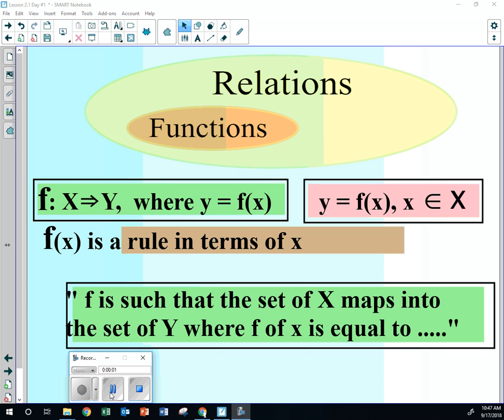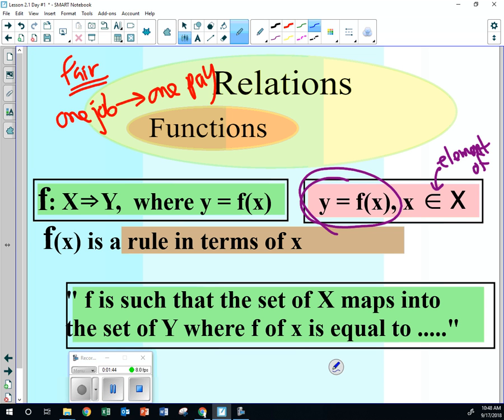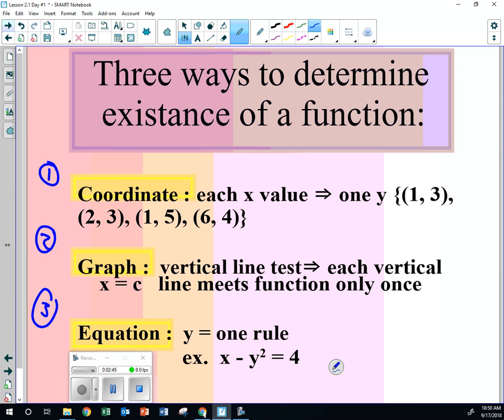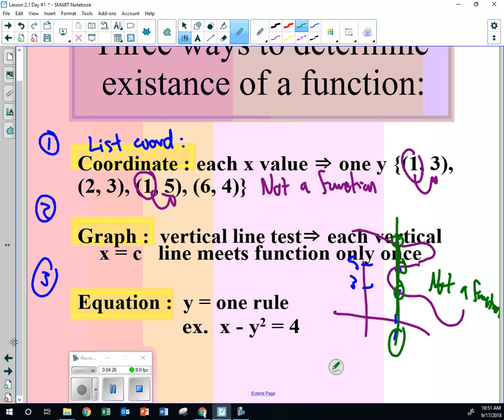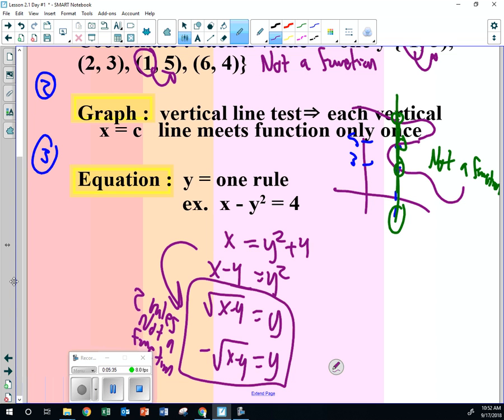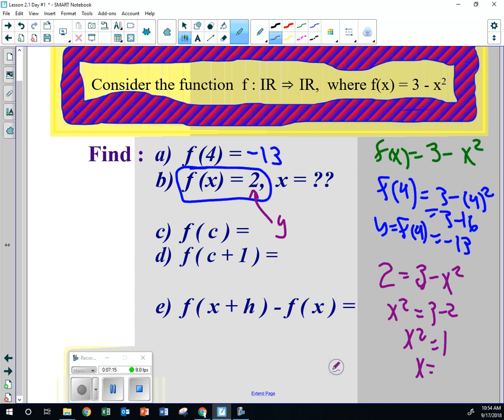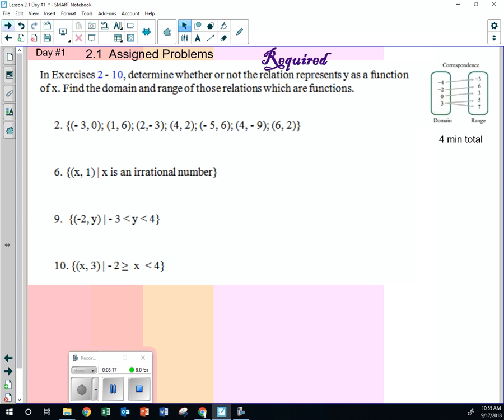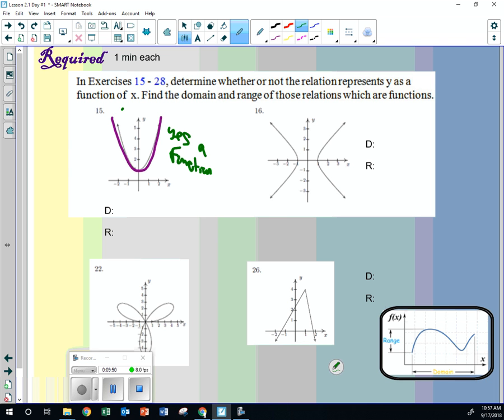HPC Functions 2 1 9 17